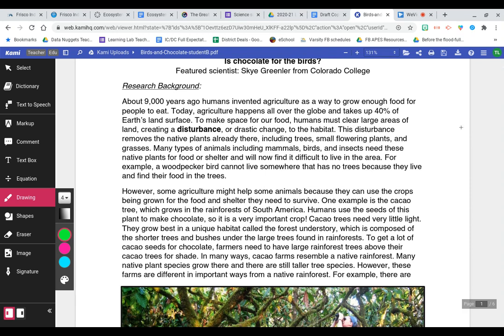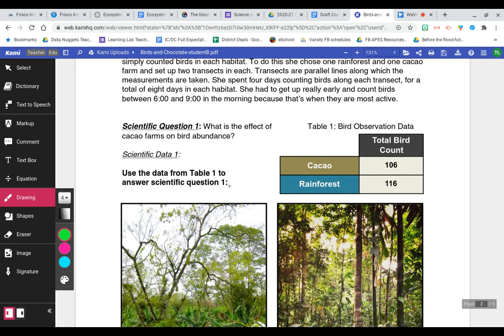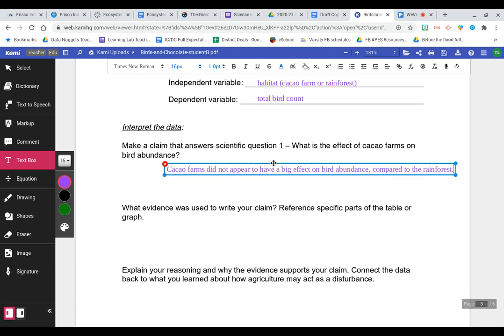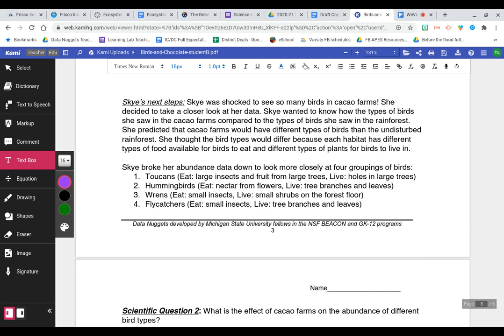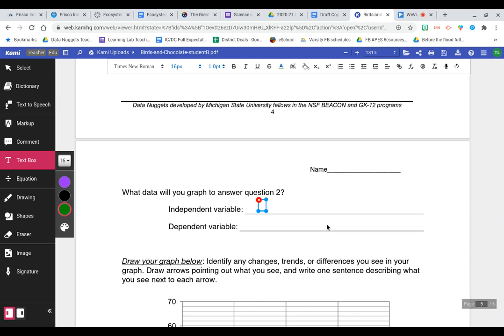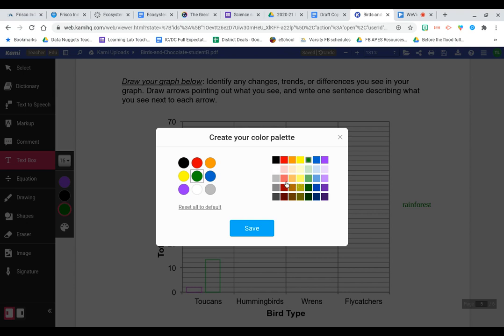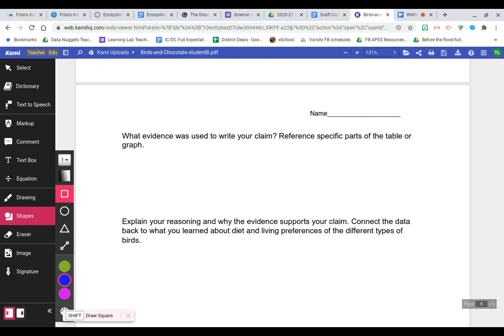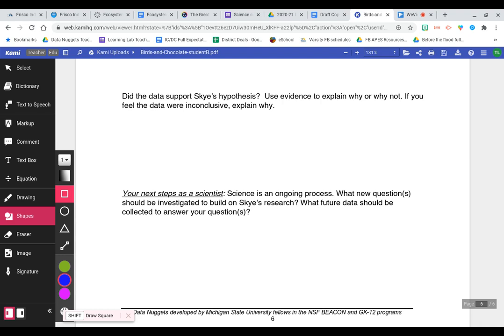Data Nugget - Is Chocolate for the Birds?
Lecture video for this assignment.